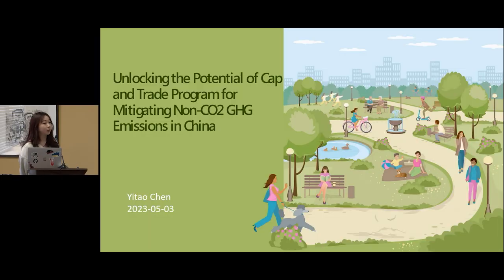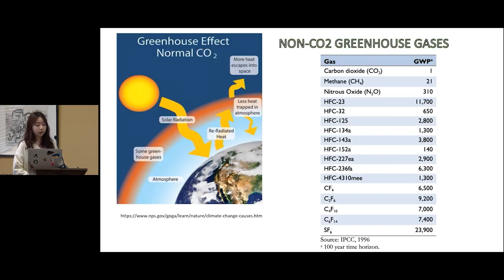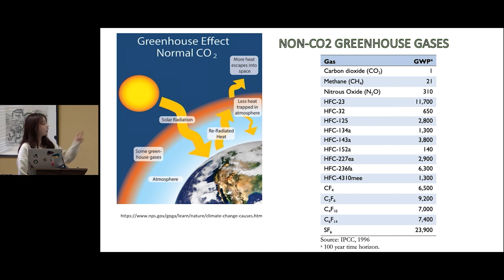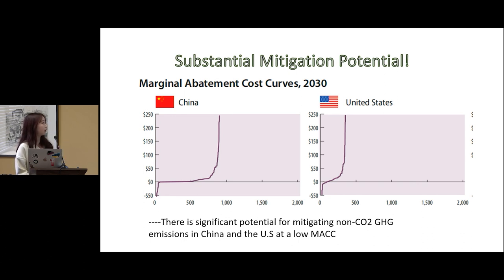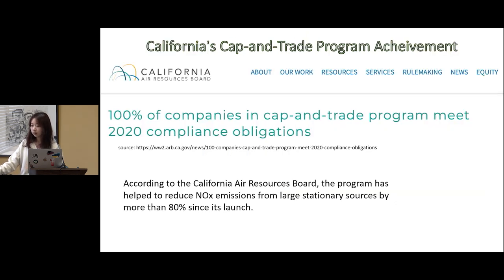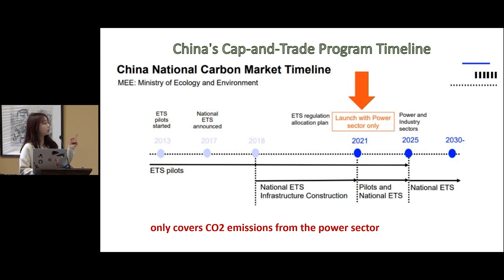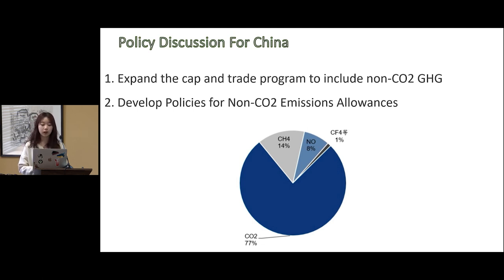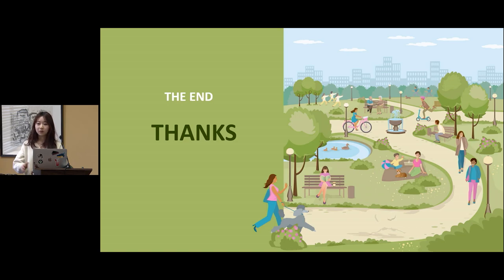BISP Certificate Symposium presentation: Yitao Chen, East China Normal University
BISP international student Yitao  (Law studies from East China Normal University) presents her BISP Certificate Program track culminating project titled "Unlocking the Potential of Cap and Trade program for Mitigating Non-Carbon Dioxide Greenhouse Gas Emission in China". Yitao pursued the BISP Certificate in Climate Change and the Environment.